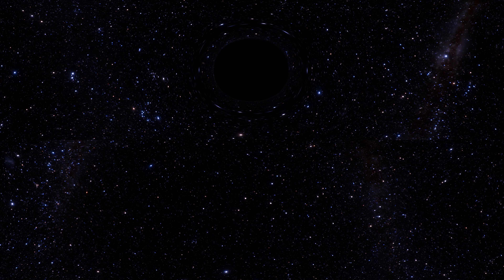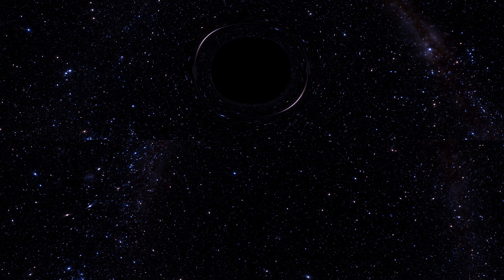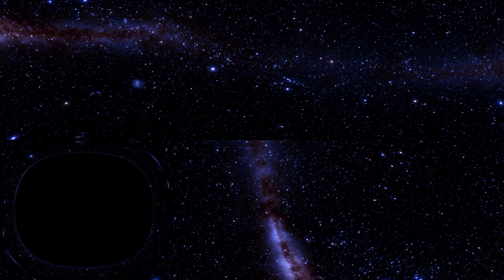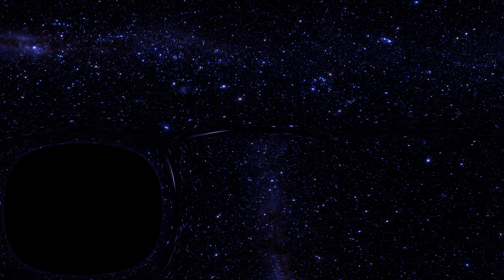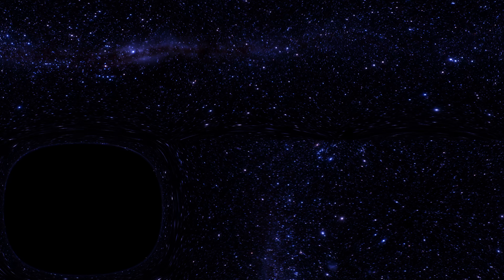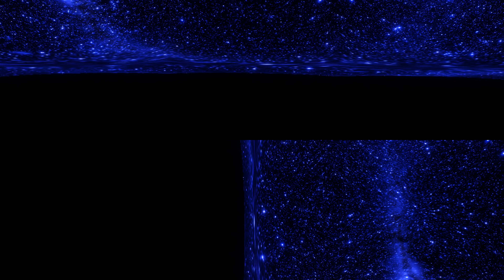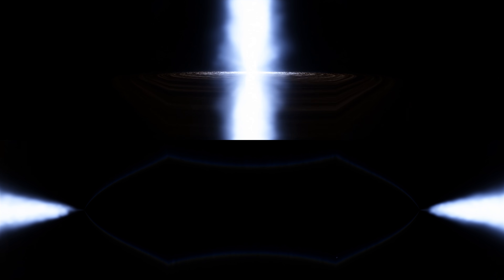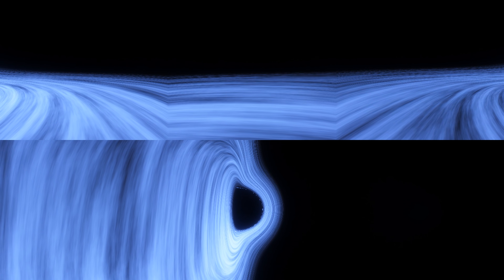What You'd See When Falling Into or Orbiting Black Holes - VR/360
Black holes bend light in extreme ways near the  event horizon, it can focus light into a ring, and create mirror images of the universe.
Using Space Engine and the 360 feature on Youtube I can simulate this behavior and let you look around.

Music is 'Drifter' by Banny Baranowsky